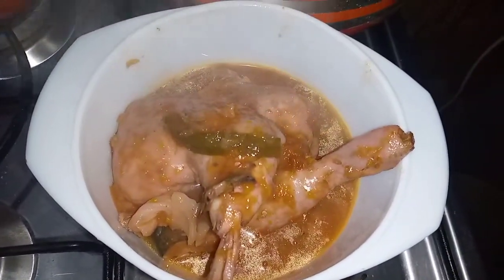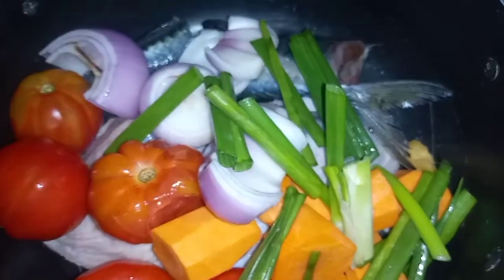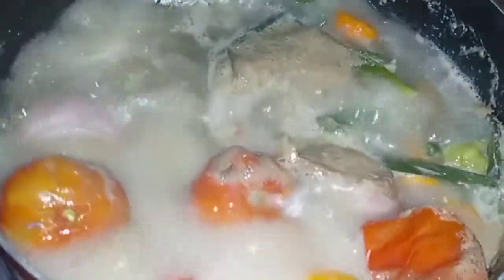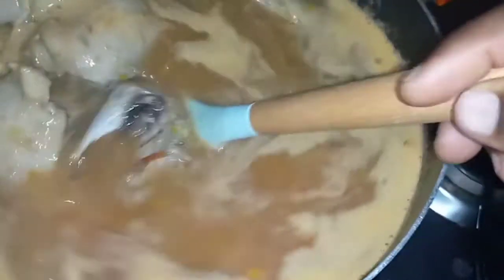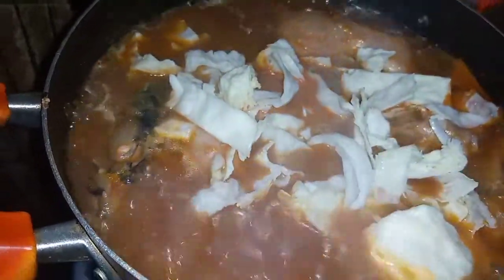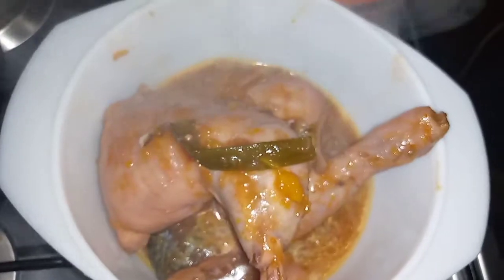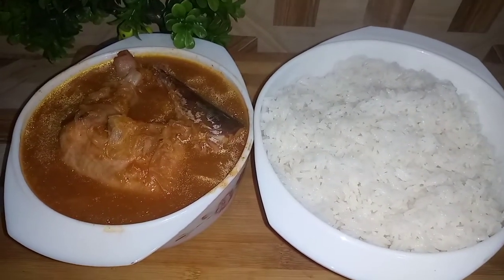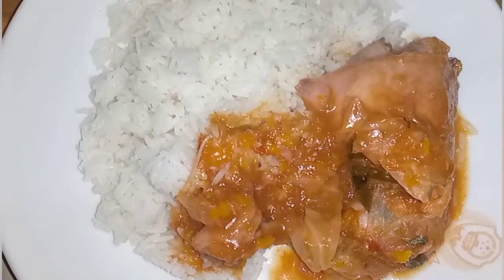making light soup with plain rice for dinner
ingredients
fish
chicken
tomatoes
tomato paste
spring onions
onions
ginger
carrots
cabbage
salt
seasoning Cube